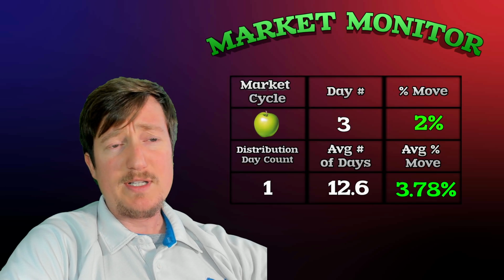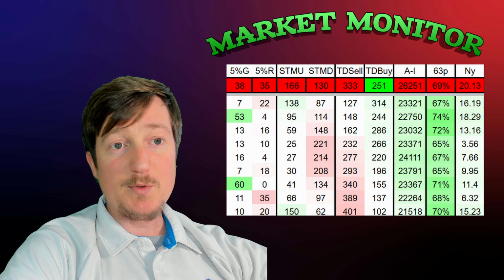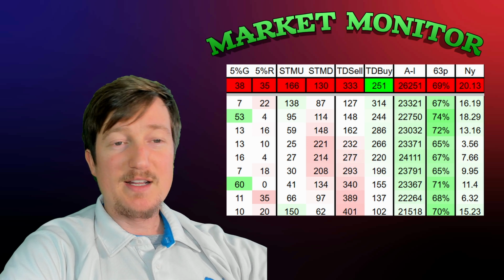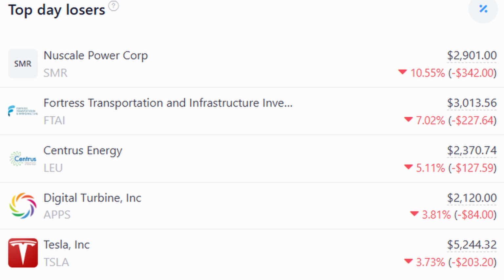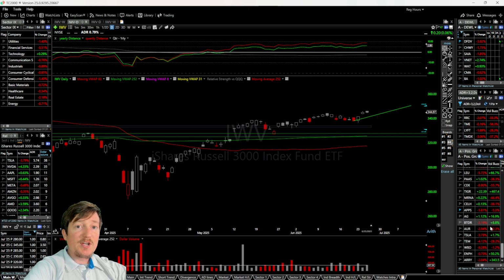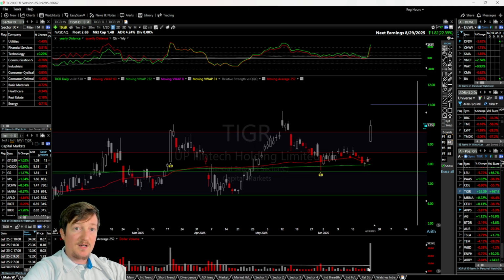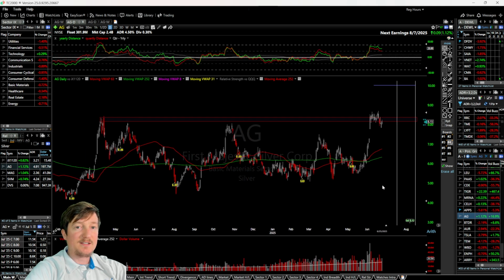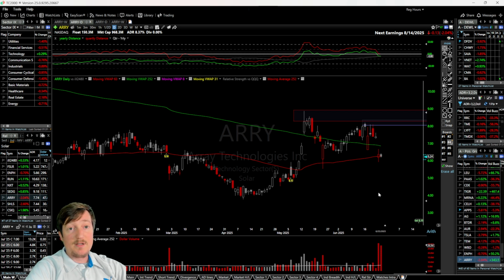Sell Uranium - Buy Solar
Attention investors and traders! Whether you're new to the stock market or a seasoned pro, this video is packed with valuable insights to help you navigate the world of stocks. Join us as we dive into the latest market trends, analyze key strategies, and explore specific stocks that could be game-changers. Our expert analysis breaks down complex concepts into easy-to-understand lessons, empowering you with the knowledge to stay ahead. From beginners looking to build their skills to advanced traders seeking fresh perspectives, this video offers something for everyone. Watch now and elevate your stock market expertise!